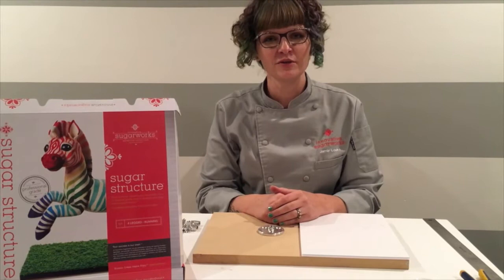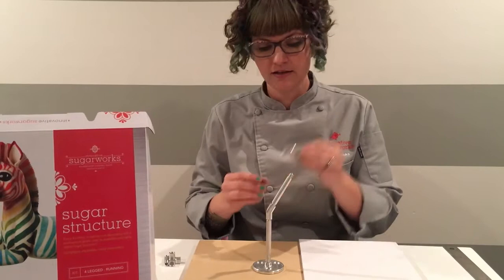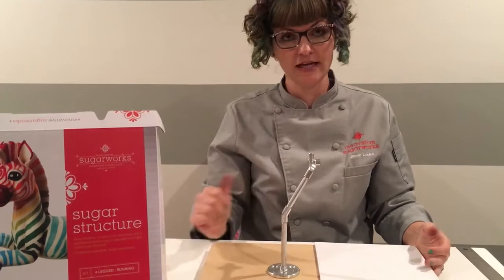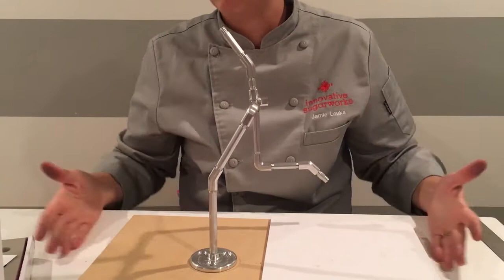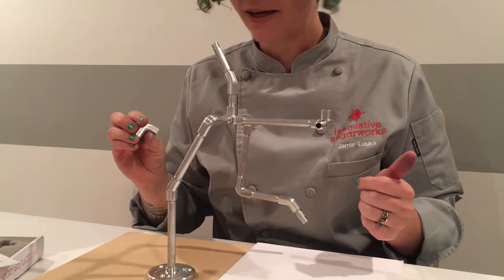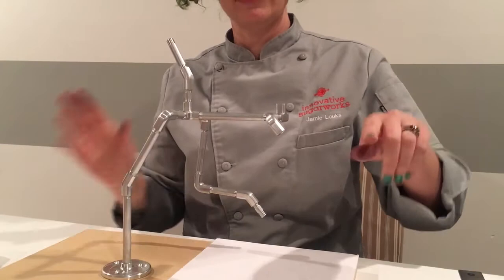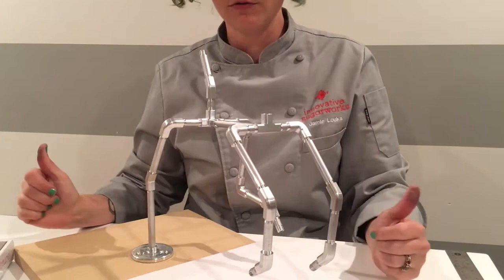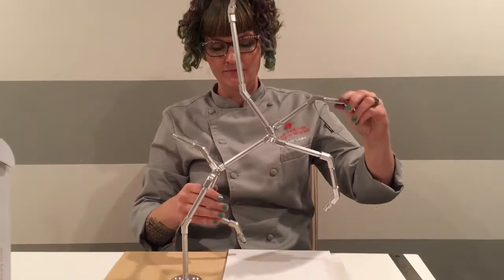How to Assemble Your Running 4 Legged Sugar Structure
Have you purchased an Innovative Sugarworks Running 4 Legged Sugar Structure? Are you looking at the instruction sheet and thinking "This would make so much more sense if I saw it put together"?

Well, we hear you! We've filmed this short video demonstrating exactly how to assemble your Sugar Structure into the design featured on the kit! Let Jamie Louks of Jamie Nicole Cakes show you how it's done!

All our Sugar Structure kits are interchangeable and reusable, so don't feel confined by this design! Change it up! Customize it! Combine it with another kit, or expand it with an add-on pack! The sky is the limit!

(Add-on packs coming soon!)